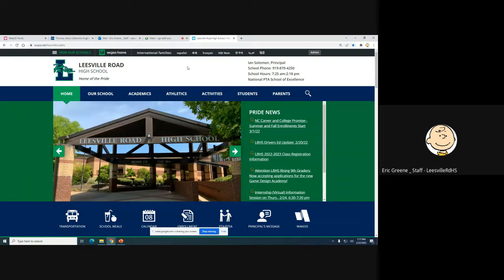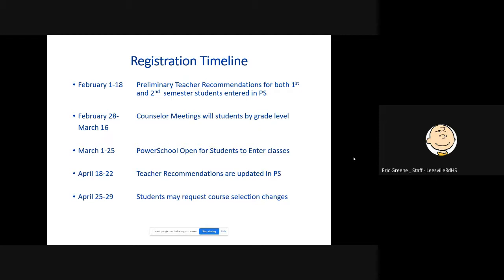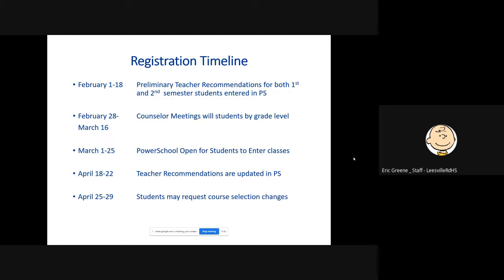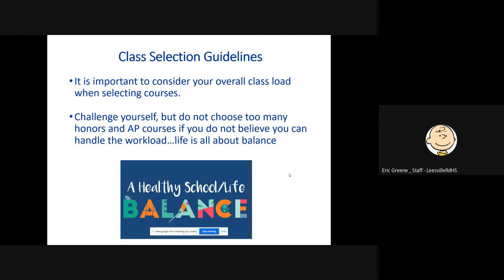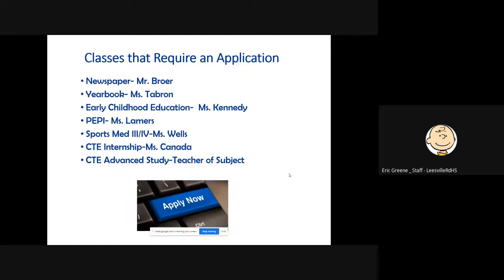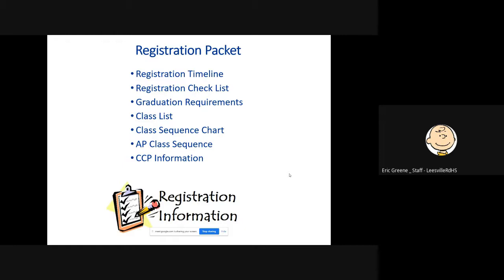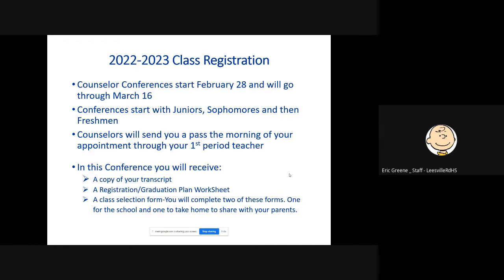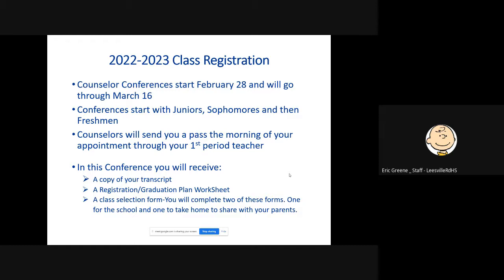2022-23 Class Registration Process: Leesville Road High School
Learn about the course registration process and how to choose your classes for next school year.